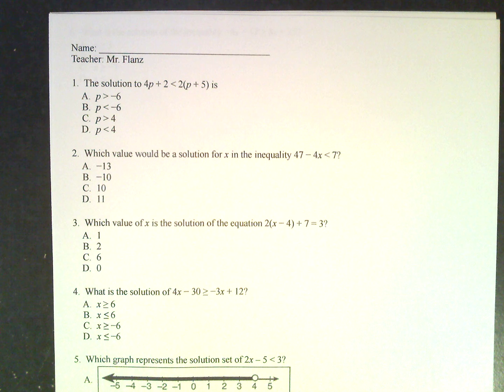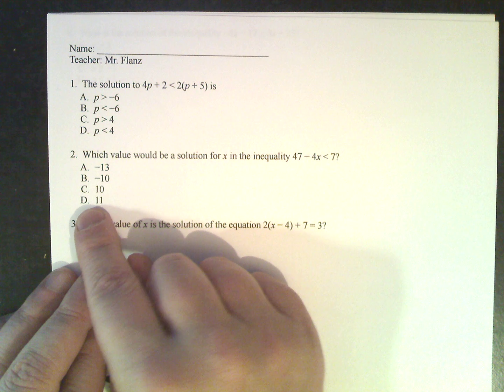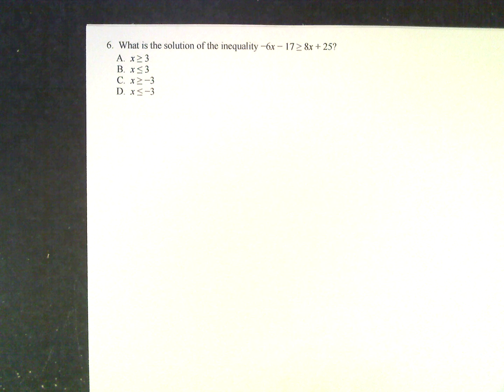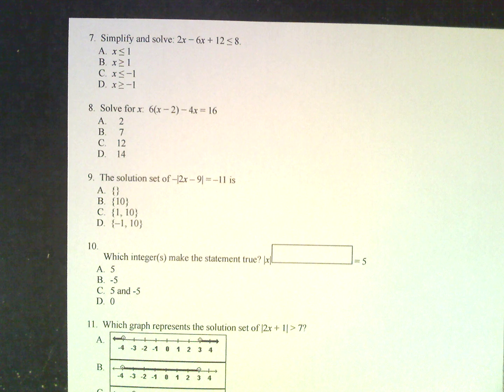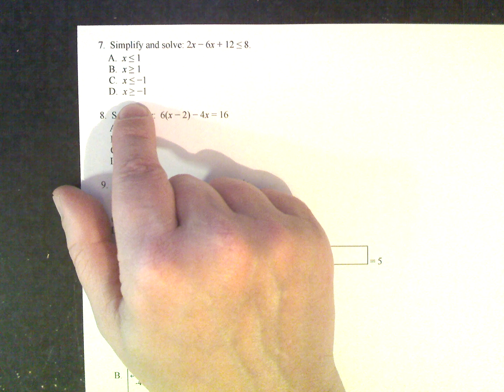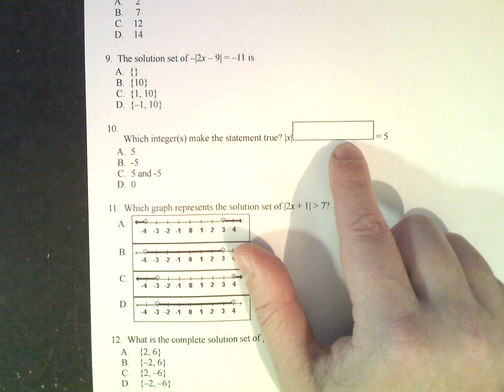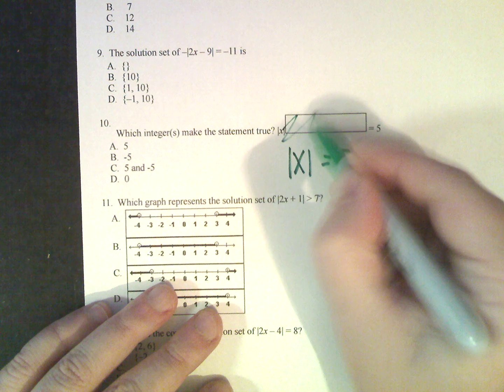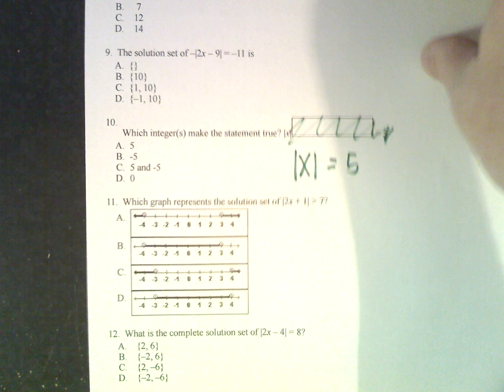Algebra 2 Quiz 2 Directions